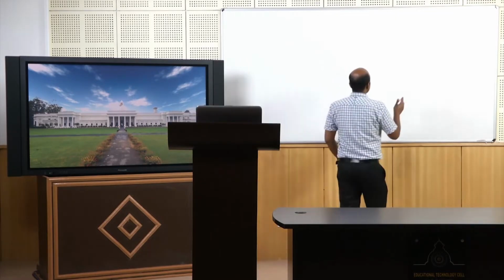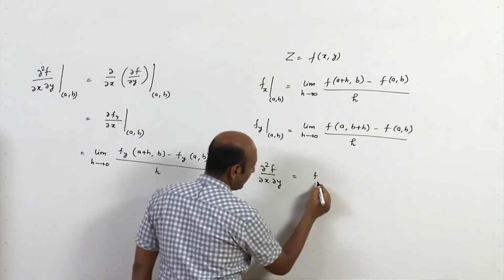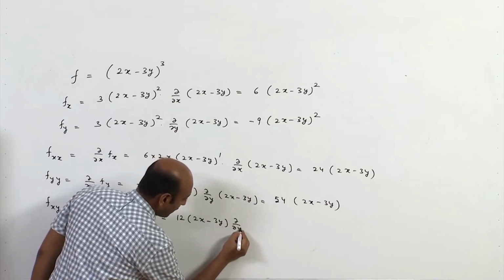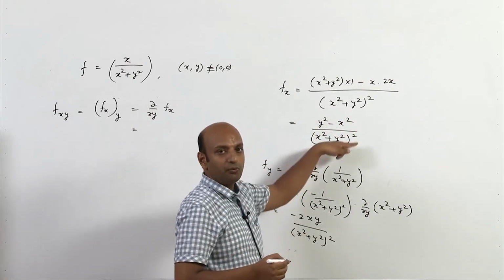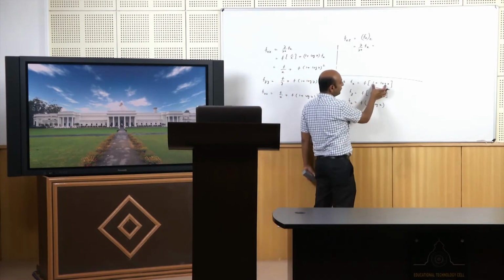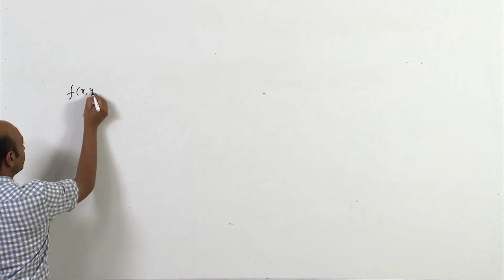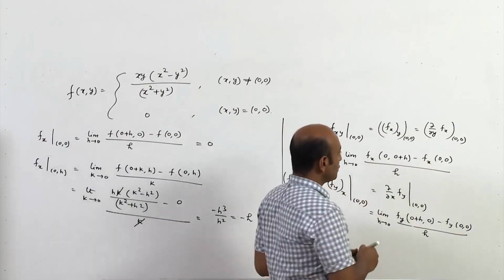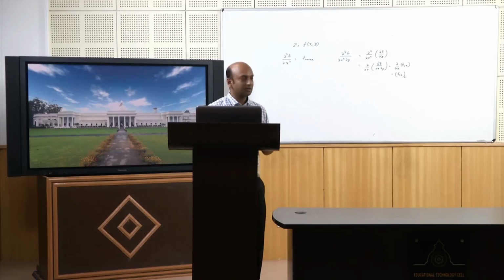Partial Derivatives - II